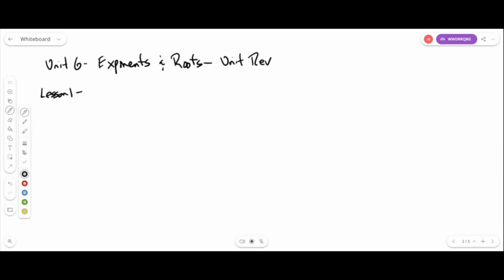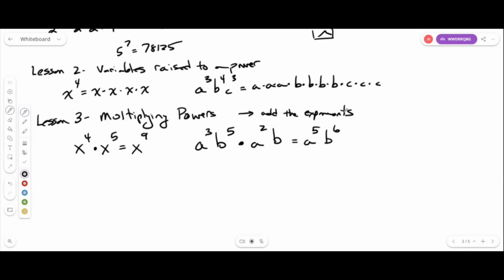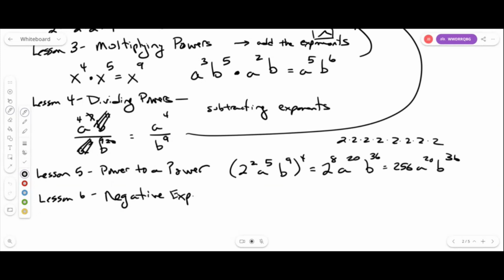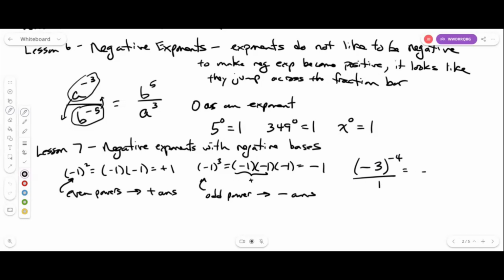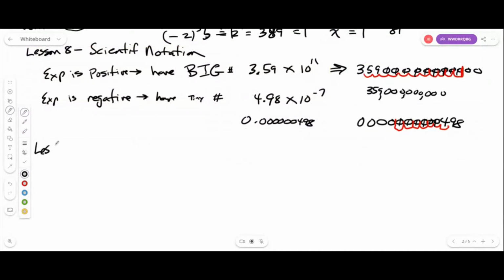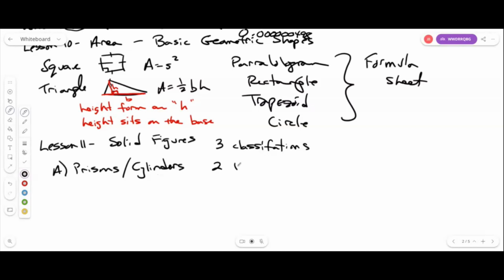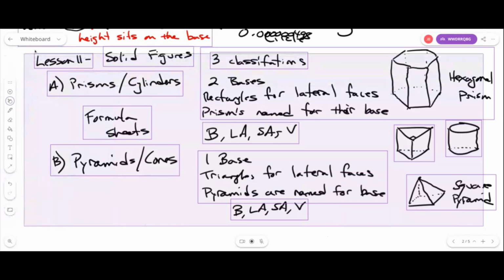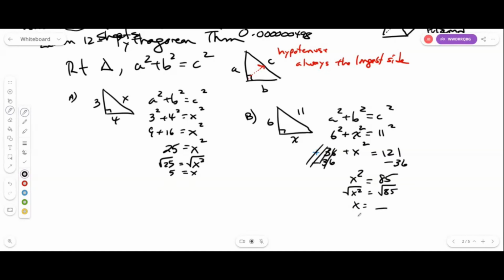Exponents and Roots Review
Powers, Roots, Triangles, Pyramids, oh my!
This video covers Exponents and Roots and those math topics that incorporate exponents and roots.